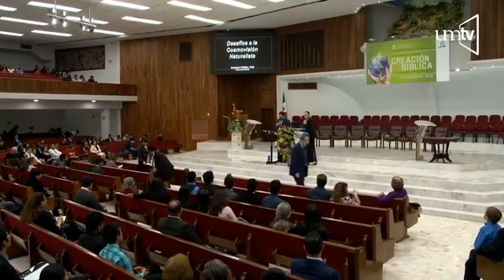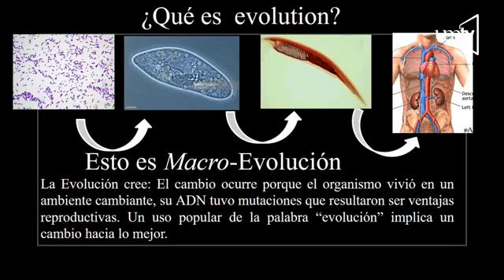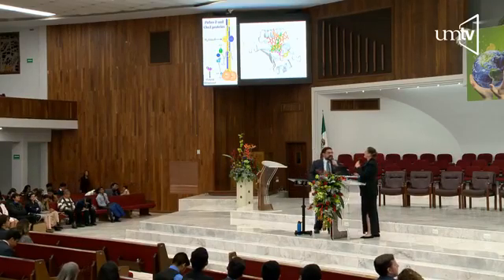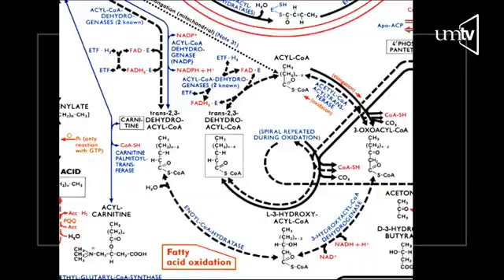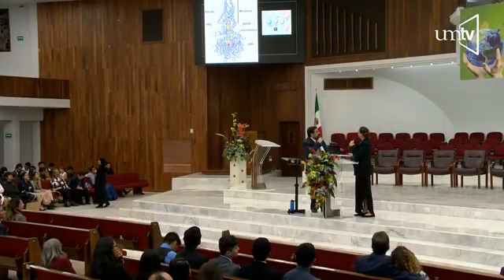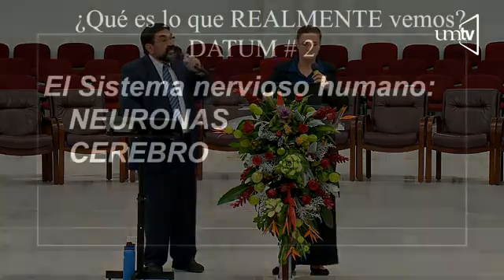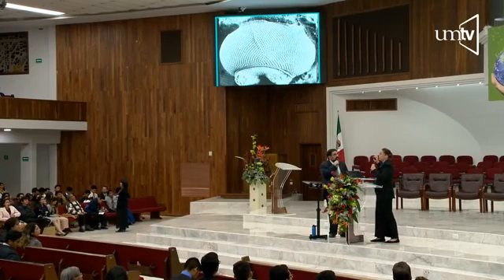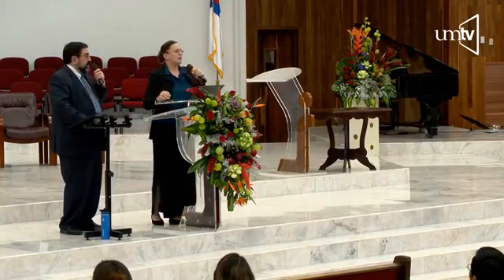Dra Suzanne Phillips Naturalismo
Del IV Congreso Creación Bíblica y Diseño Inteligente, presentado en la Universidad de Montemorelos, un segmento muy interesante e inspirador por la Dra. Suzanne Phillips (Chair Earth & Biological Sciences at Loma Linda University) Traducción: Ekel Collins Vicerrector Estudiantil, Universidad de Montemorelos.